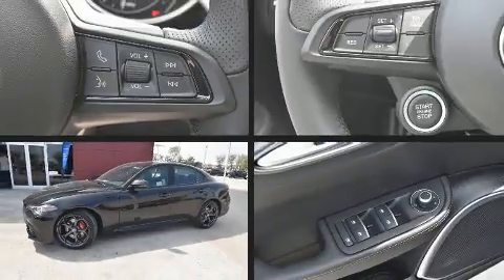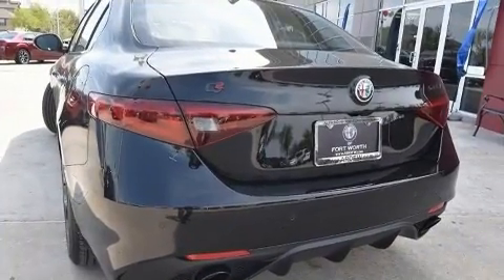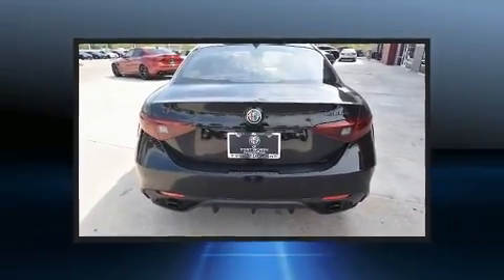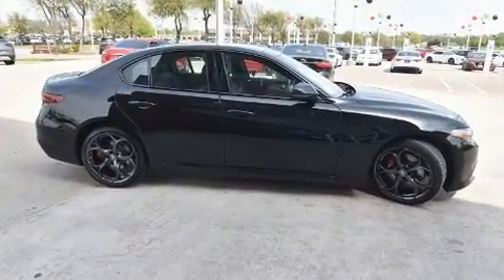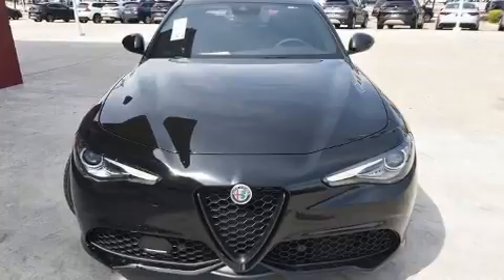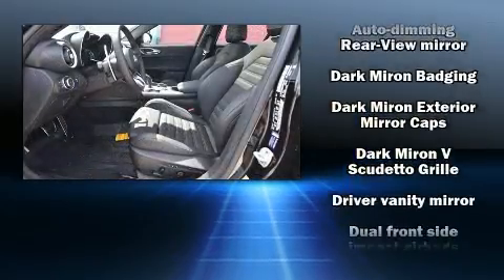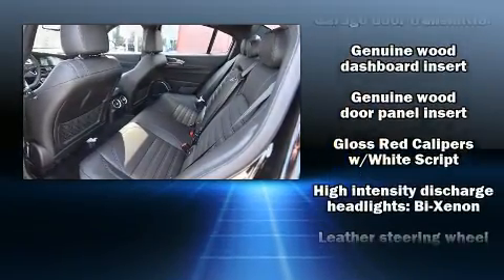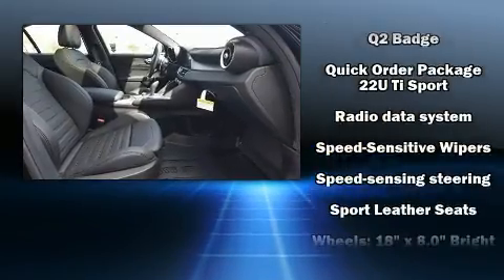2021 Alfa Romeo Giulia Ti in Fort Worth, TX 76108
400 W Loop 820 S

Step into the 2021 Alfa Romeo Giulia This 4 door, 5 passenger sedan leads among competitors in its segment. It features an automatic transmission, rear-wheel drive, and a 2 liter 4 cylinder engine. Turbocharger technology provides forced air induction, enhancing performance while preserving fuel economy. It's equipped with tons of terrific amenities, but it won't break your budget. Such as remote keyless entry, a leather steering wheel, a built-in garage door transmitter, a power seat, power moon roof, turn signal indicator mirrors, rain sensing wipers, and cruise control. With high intensity discharge headlights illuminating your path, you'll always appreciate maximum visibility. Safety equipment has been integrated throughout, including: dual front impact airbags with occupant sensing airbag, head curtain airbags, traction control, brake assist, a panic alarm, and 4 wheel disc brakes with ABS. With electronic stability control supplementing mechanical systems, you'll maintain precise command of the roadway. Our team is professional, and we offer a no-pressure environment. They'll work with you to find the right vehicle at a price you can afford. Please don't hesitate to give us a call.